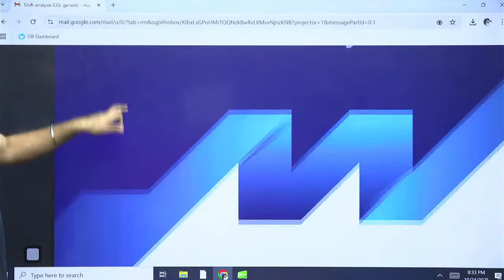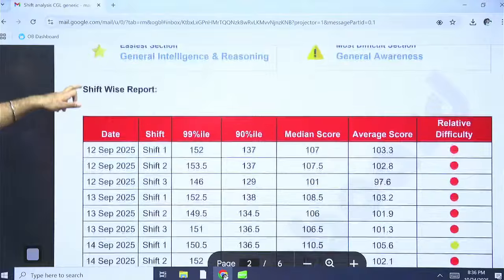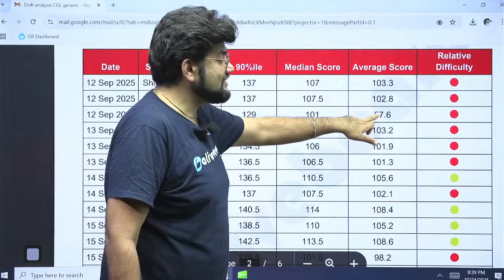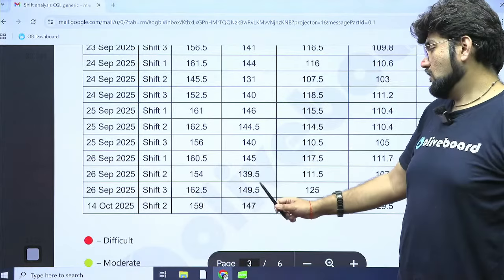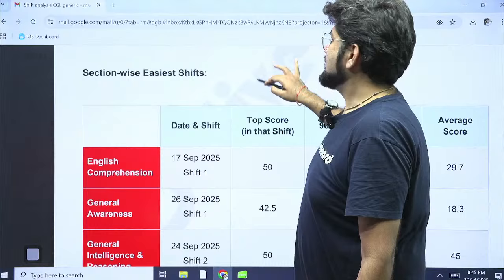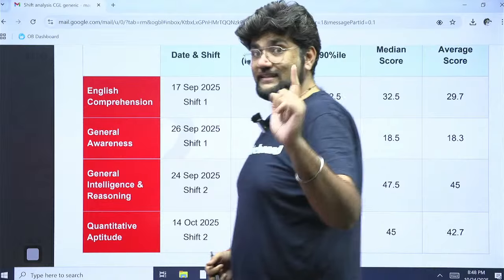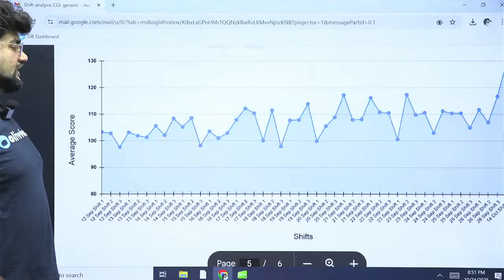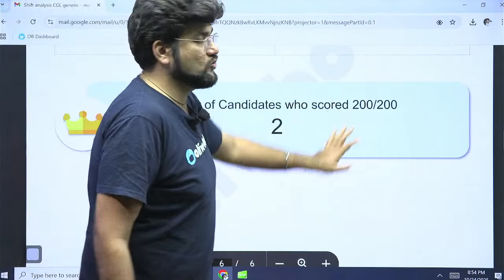SSC CGL TIER 1 2025 | Detailed Shift Analysis Report | By Marut Sir | Oliveboard | English Medium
In this YouTube session, you're going to get the complete SSC CGL TIER 1 2025 Detailed Shift Analysis Report in English Medium! This is the most accurate and comprehensive Exam Analysis covering all shifts of the SSC CGL Tier 1 examination.